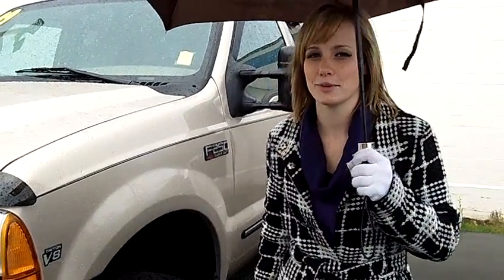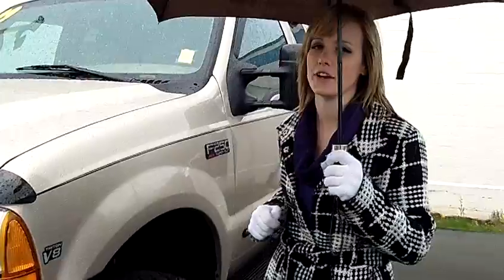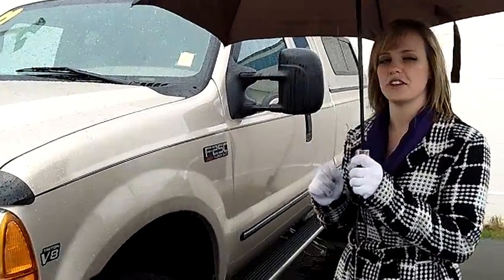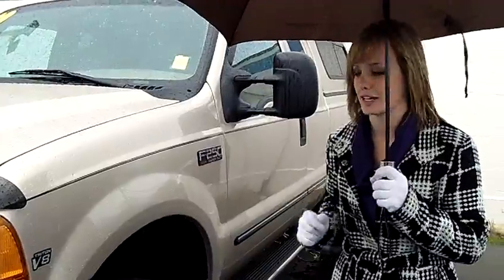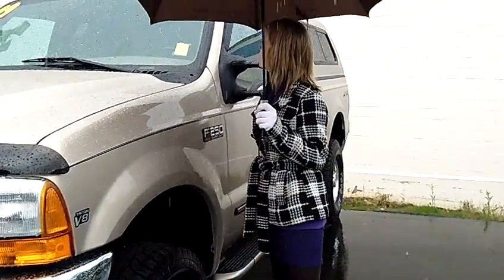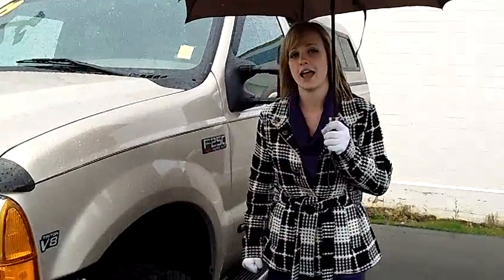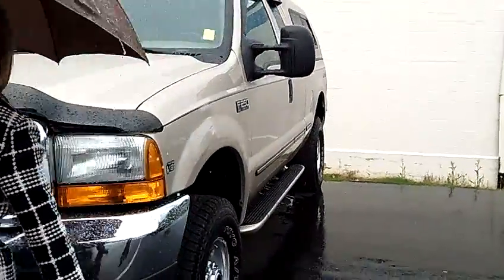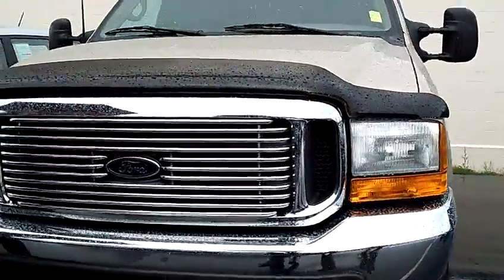1999 Ford F250 XLT Super Duty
SUper Clean!